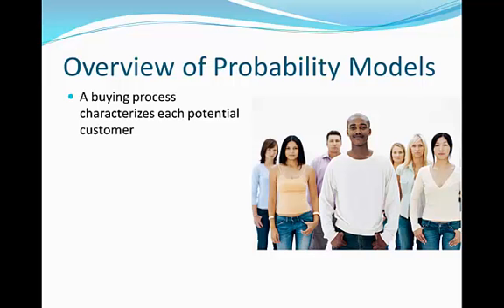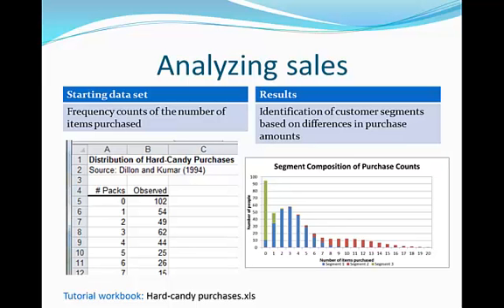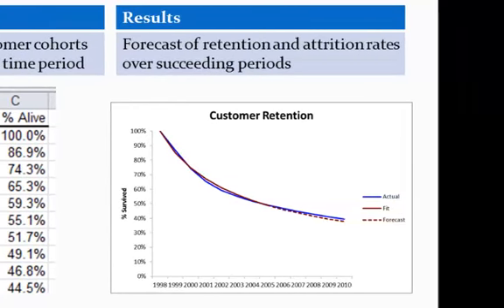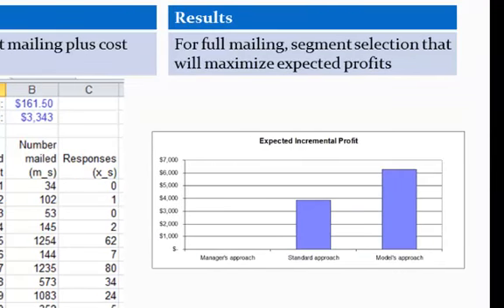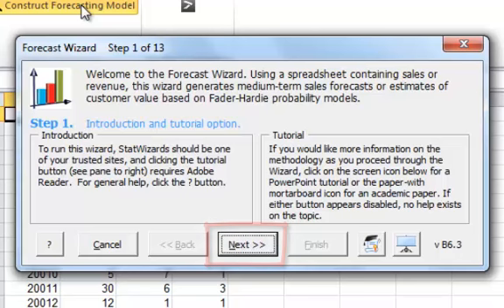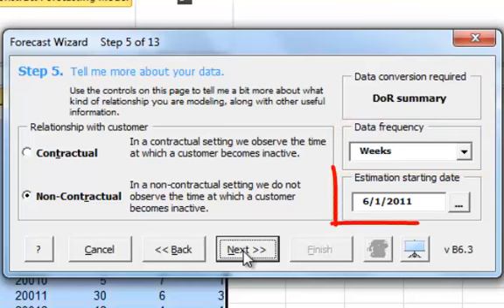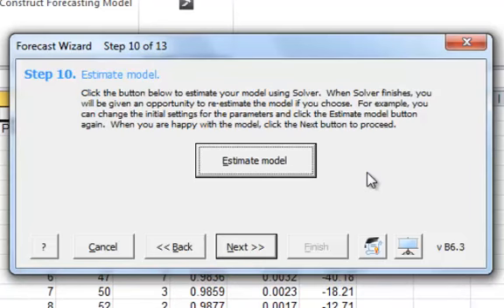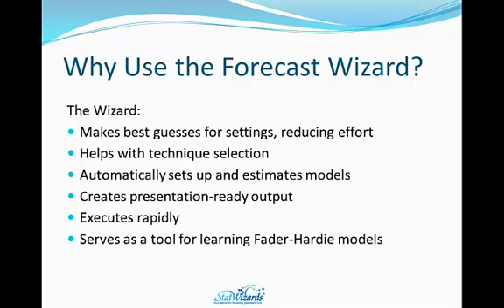Forecast Wizard introductory video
This is a general introduction to StatWizards' Forecast Wizard based on Peter Fader and Bruce Hardie's work.